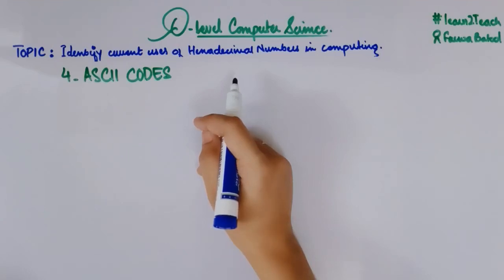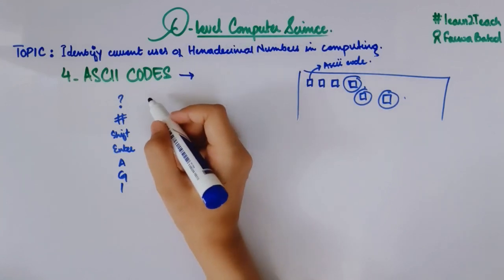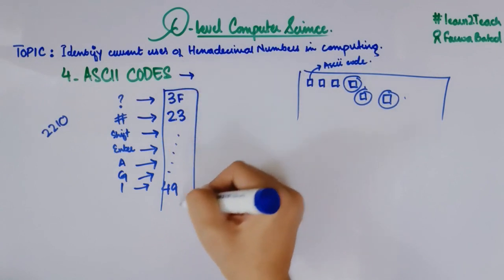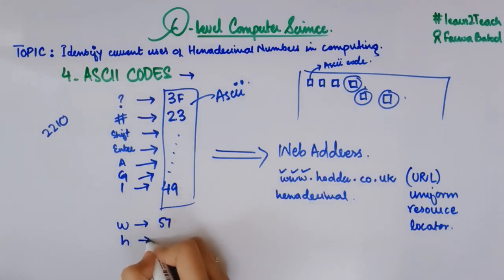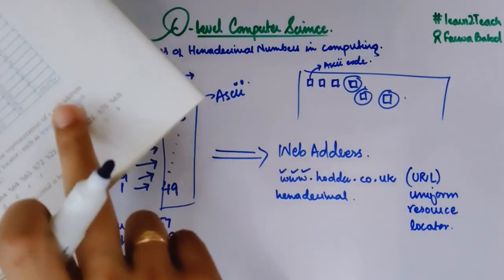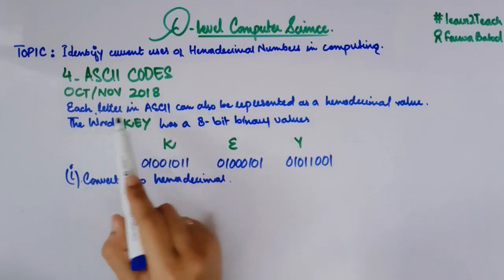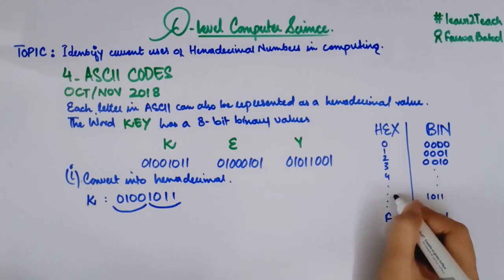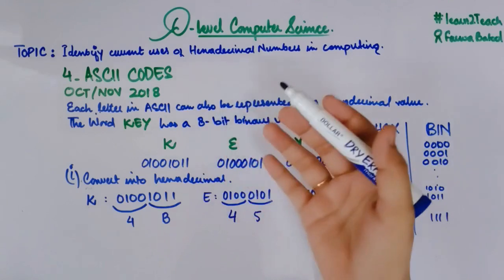Hexadecimals - Use of Hexadecimal Numbers in ASCII Codes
Hello Students!!

In this video i am going to teach you how are hexadecimal numbers being used in representing ASCII Codes. And how URL of websites are converted into equivalent Hexadecimals.